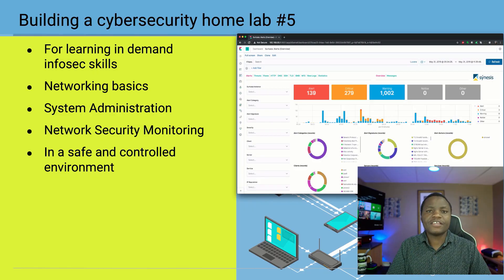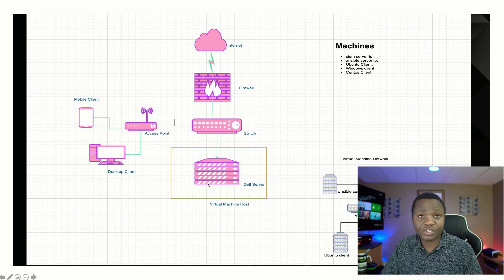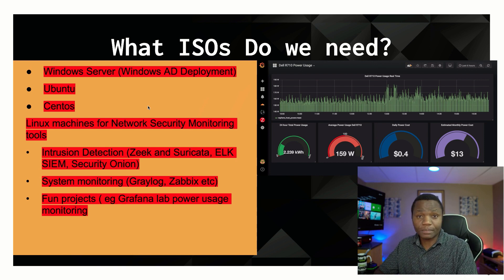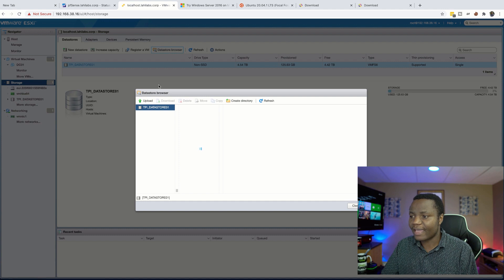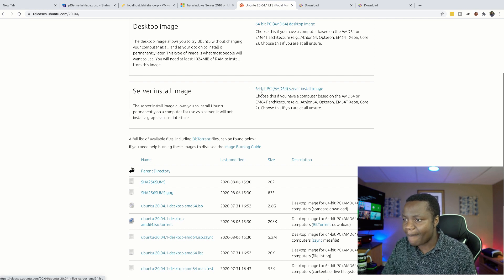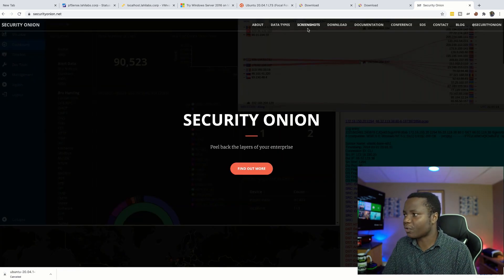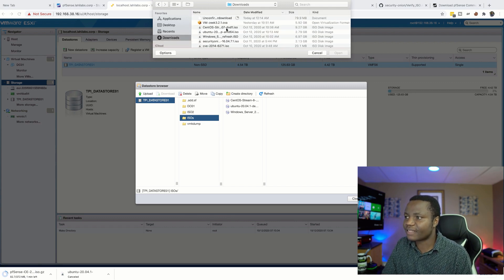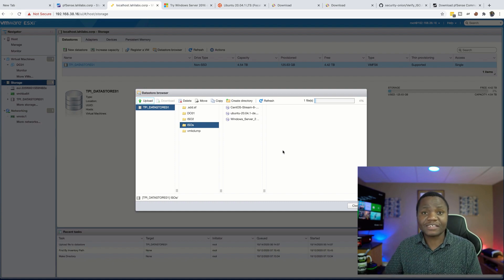Building an Infosec IT Home Lab #5| Download ISO Files And Upload Them To ESXi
We will download windows, ubuntu, security onion,centos and pfsense ISO files and upload them to ESXi datastore ISO folder.